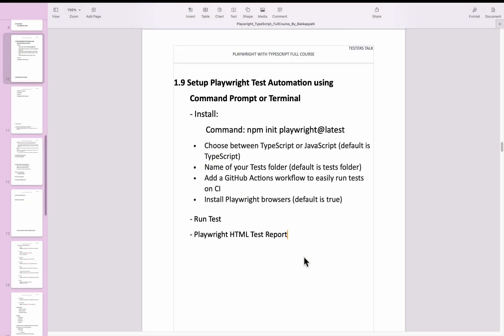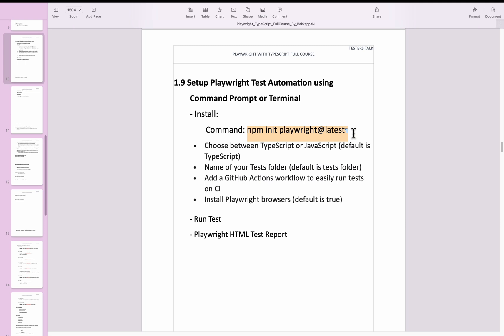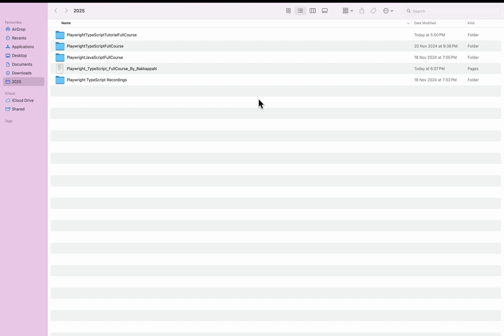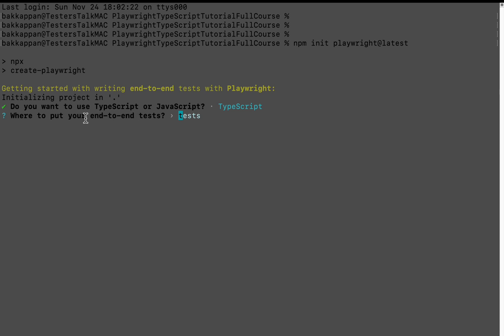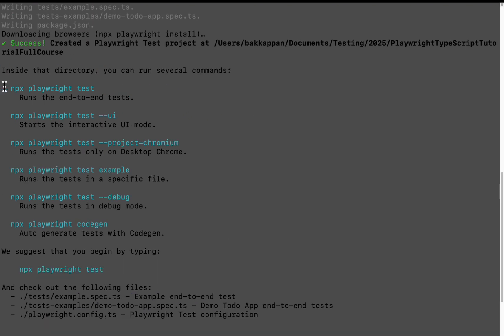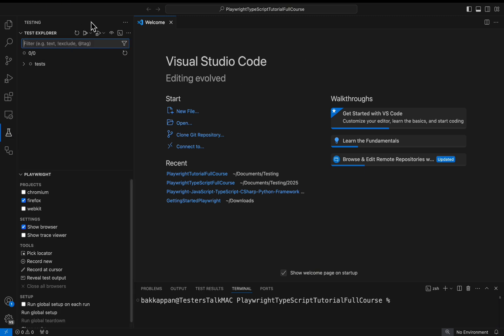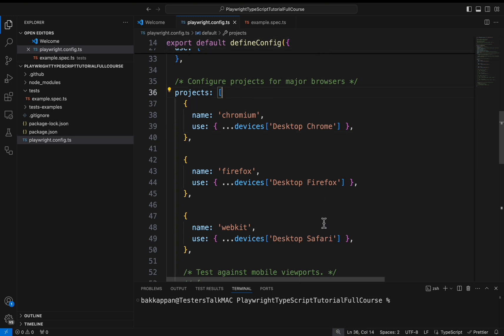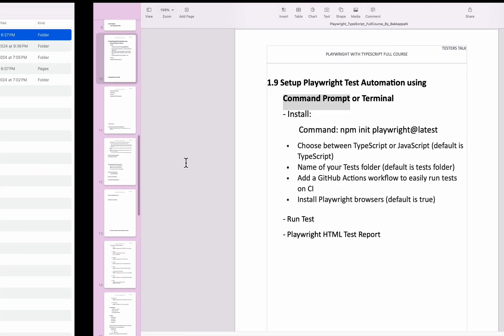Playwright TypeScript #12 Setup Playwright Test Automation | Playwright HTML Test Report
Playwright TypeScript #12 Setup Playwright Test Automation | Playwright HTML Test Report: Playwright Automation Tutorial: Playwright Testing Tutorial: Playwright enables reliable end-to-end testing for modern web apps. Playwright is an open-source automation library for browser testing. Playwright provides the ability to automate browser tasks in Chromium, Firefox and WebKit with a single API